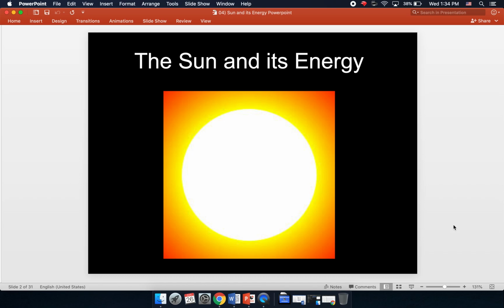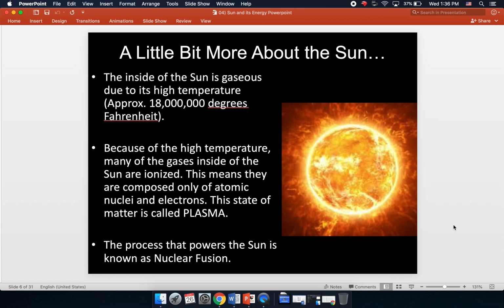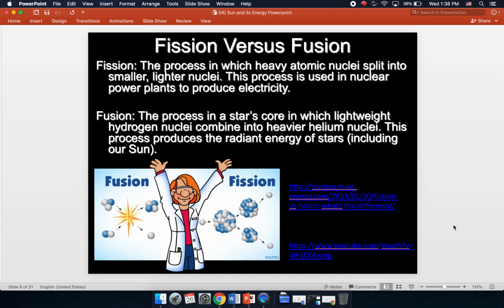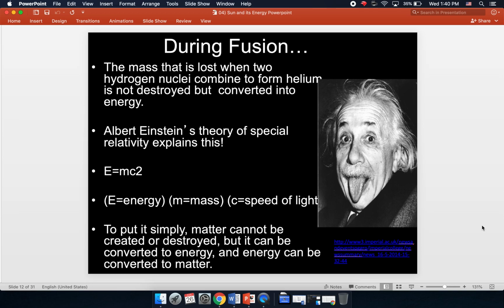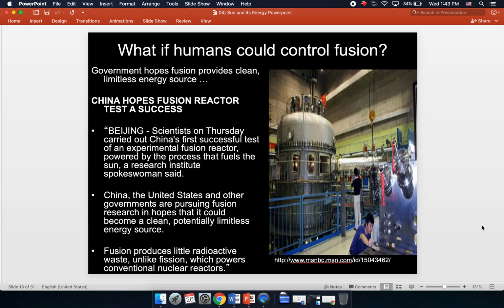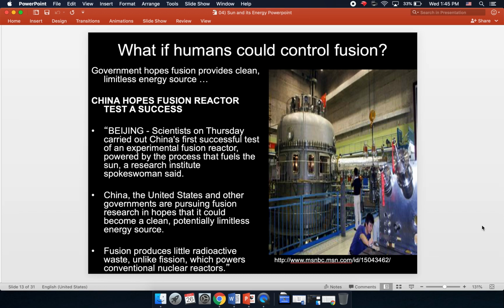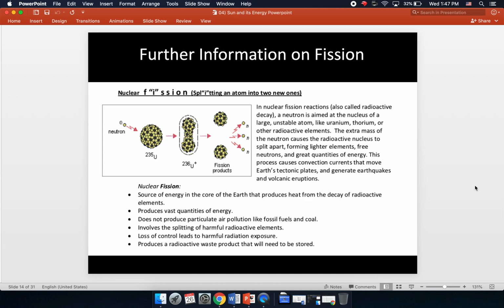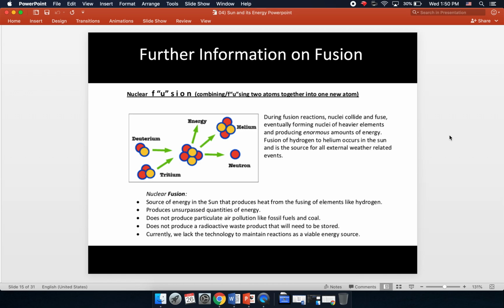05 Fission vs Fusion